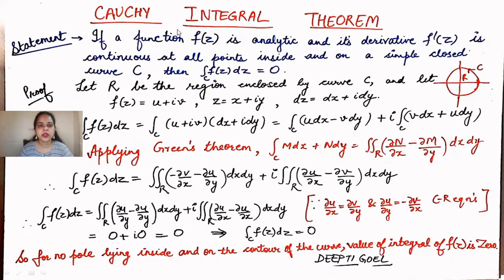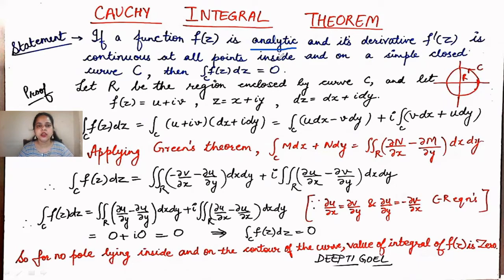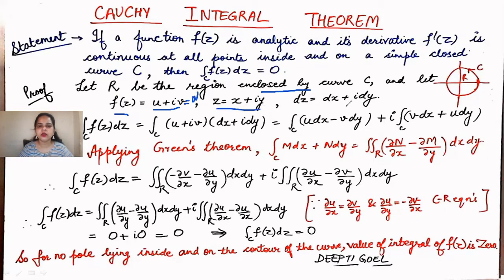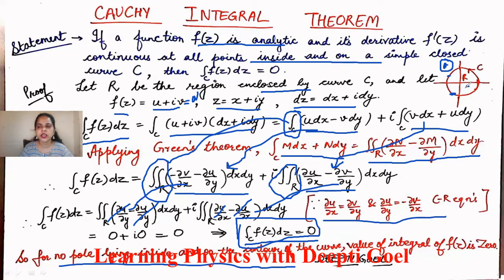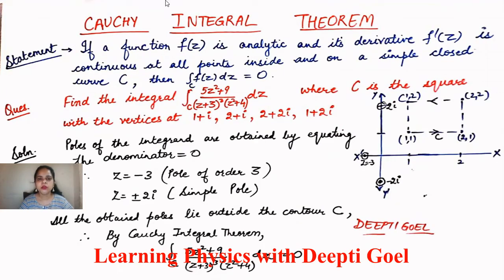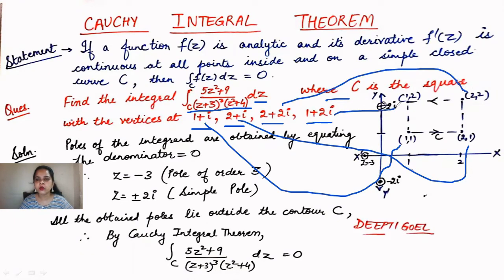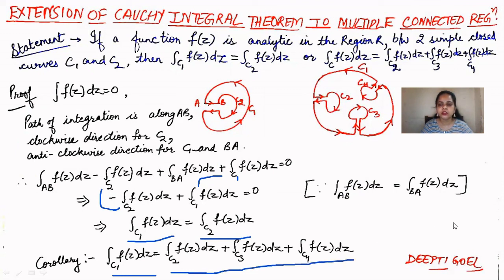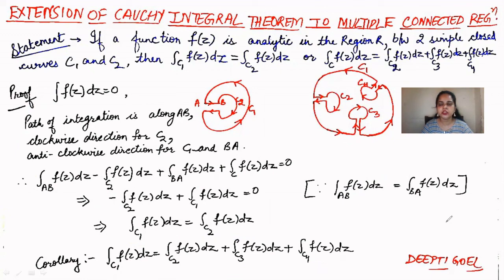cauchy integral theorem